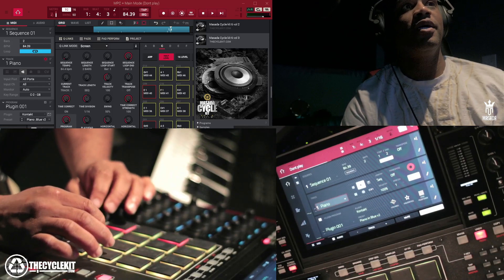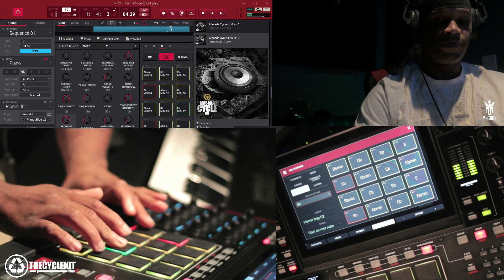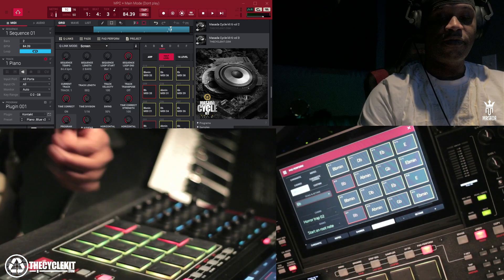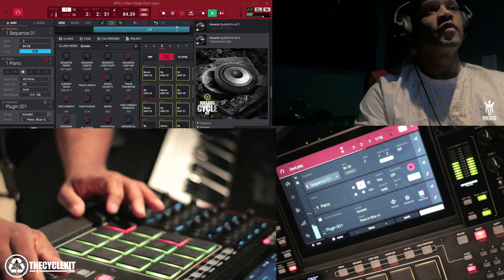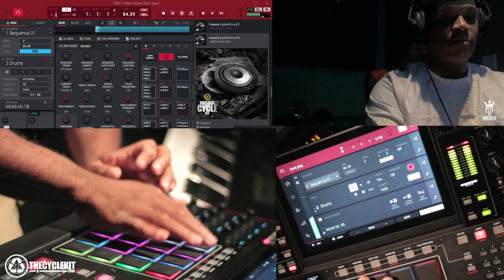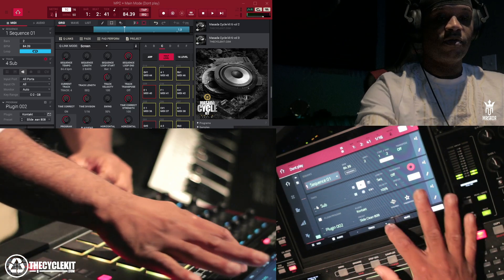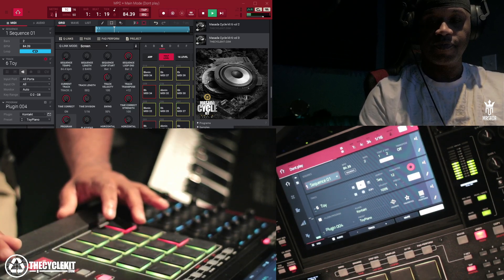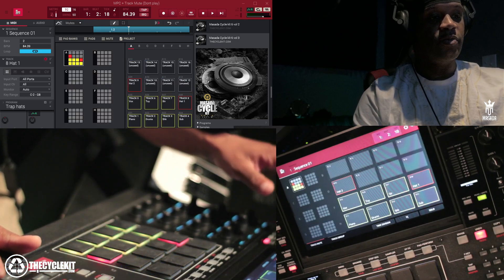Making a beat with horror midi progressions 7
making a quick beat with Masada midi progressions 7 . check me out! get my kits